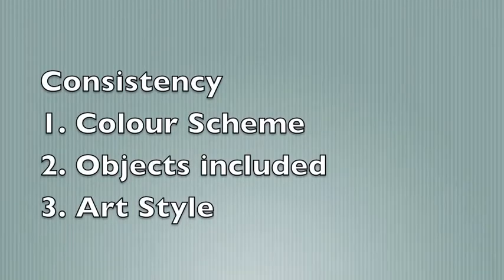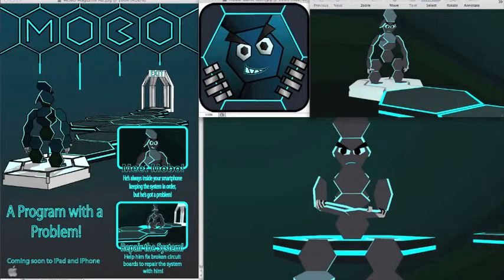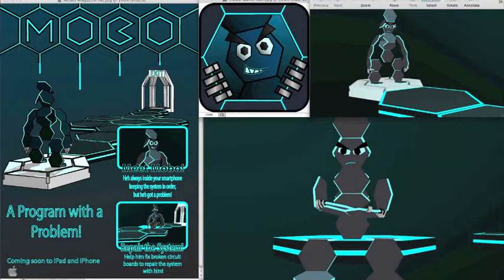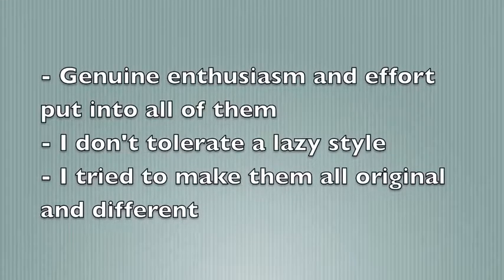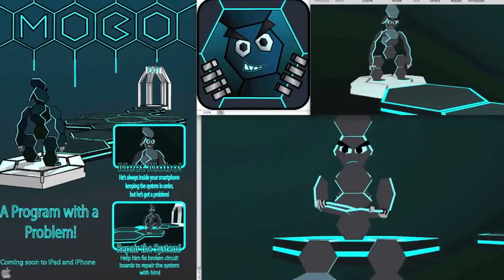Evaluation Question 2